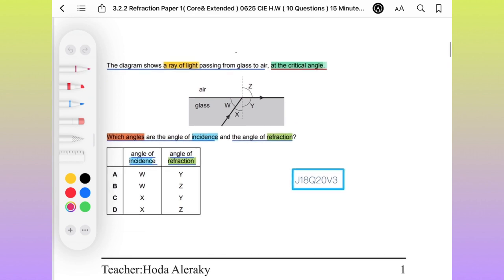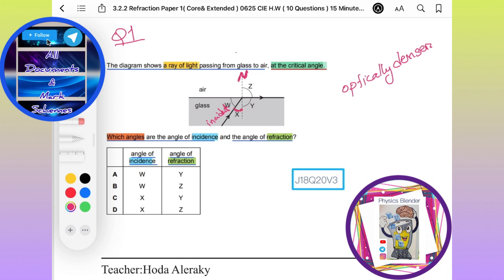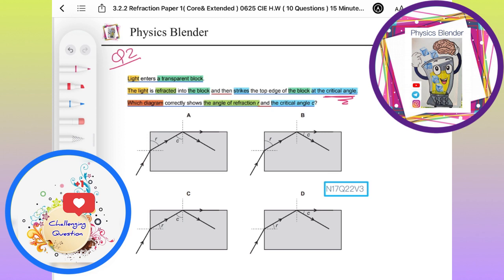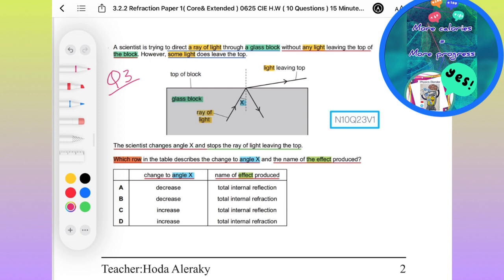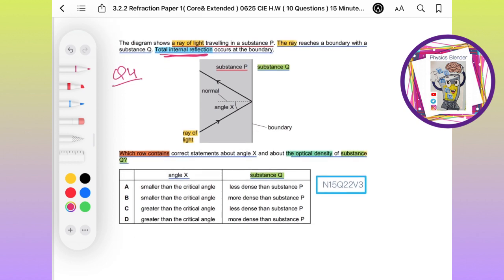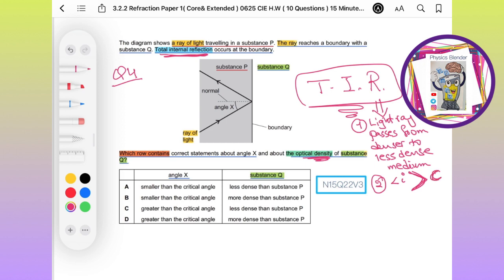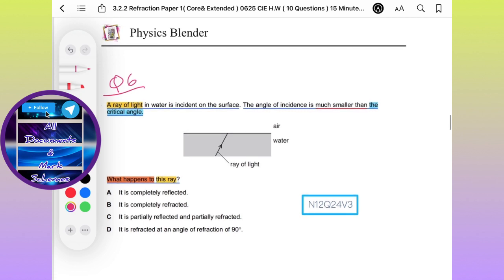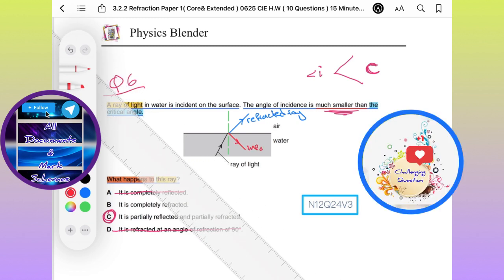Refraction of light / IGCSE /Paper 1 /Homework /Smoothie#24 🍹💙🌏